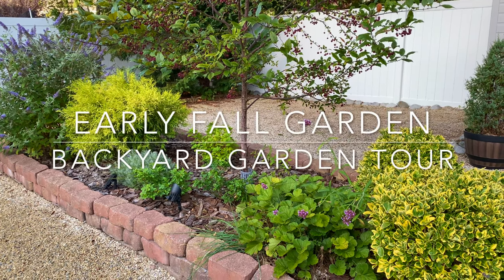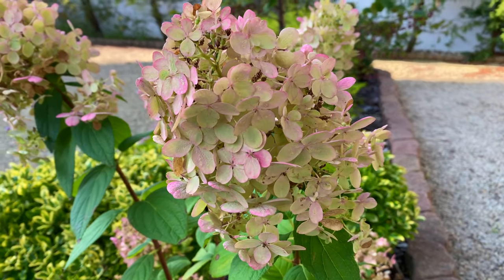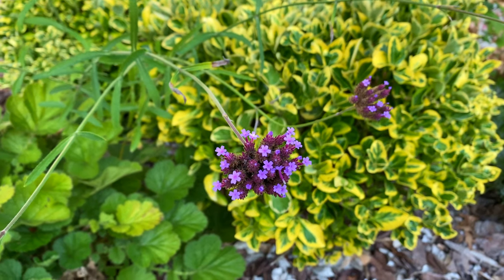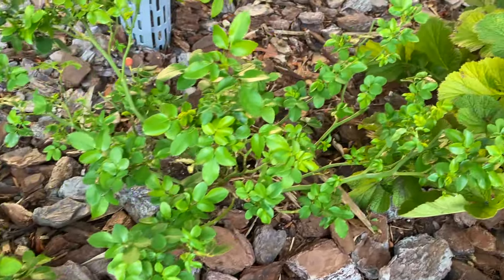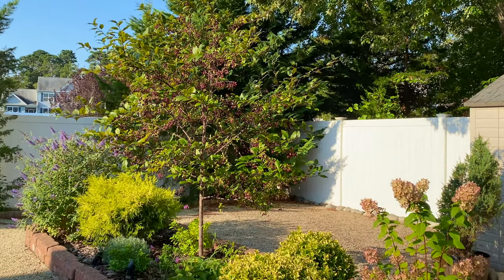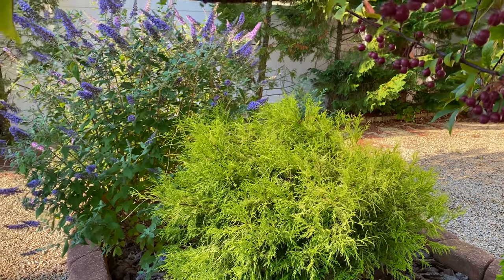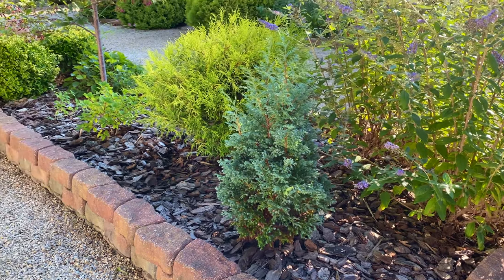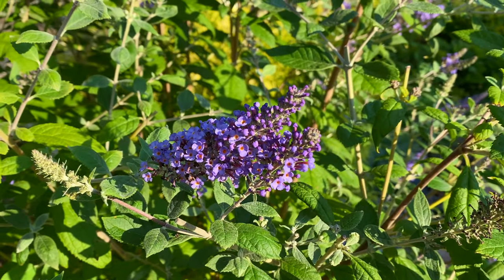Early Fall Backyard Garden Tour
Come along with me on this early Fall backyard garden tour, featuring a Prairifire Crabapple Tree, Fire Light Hydrangea, True Blue Butterfly Bushes, Lavender, Sugar Shack Buttonbush, Popcorn Drift Roses plus wonderful shades of blue and green from both evergreen and deciduous shrubs. There’s lots of color and texture to enjoy!

Chapters:

0:00 - Intro and history of "The Long Bed"
0:51 - Potted Hydrangea,  Lavender Phenomenal, Fire Light Hydrangea
4:24 - Golden Euonymus, Verbena Bonariensis, Totally Tangerine Geum, Ornamental Onion
5:42 - Popcorn Drift Roses
8:33 - Amsonia Storm Cloud, Prairifire Crabapple Tree, Little Lime Punch Hydrangea, Lavender Phenomenal
11:25 - King’s Gold Mop Cypress, True Blue Butterfly Bush
14:03 - Boulevard Cypress, Sugar Shack Buttonbush, Clethra/Summersweet, Little Henry Sweetspire, Winter Gem Boxwood, Dwarf Japanese Garden Juniper

🍃  *Bonide 3-in-1 Neem Oil*  🍃

This is the product I mentioned in the video that I used to help my Drift Roses bounce back from being munched on by bugs.

The full name is:  Bonide Captain Jack’s Neem Oil, 3 Garden Products in One

🍃  *Plastic Tree Protectors*  🍃

Here’s where you can get more info on the tree protectors I use in this video

Here's a video I made showing you how I use them on around shrubs too:

_I explain why I chose the plants that I did for “The Long Bed” you just saw in the video above._